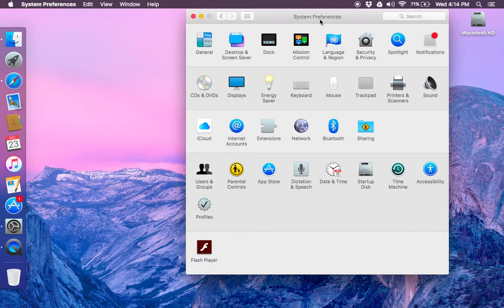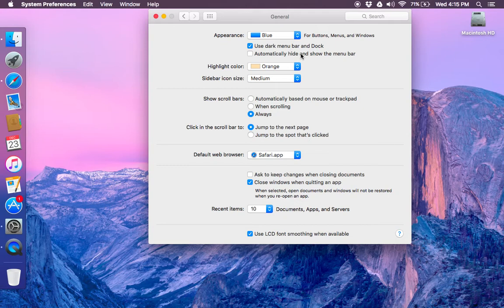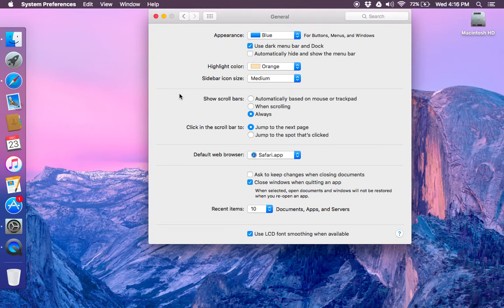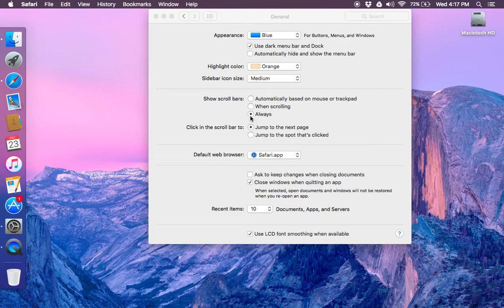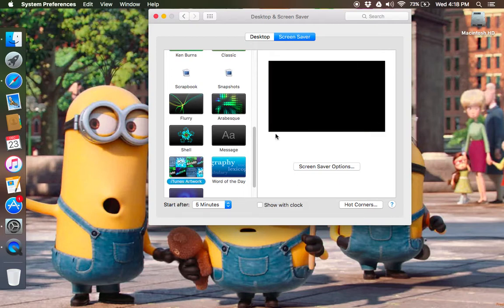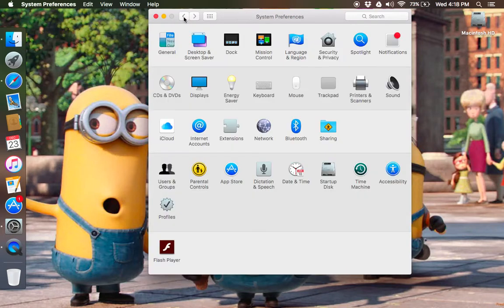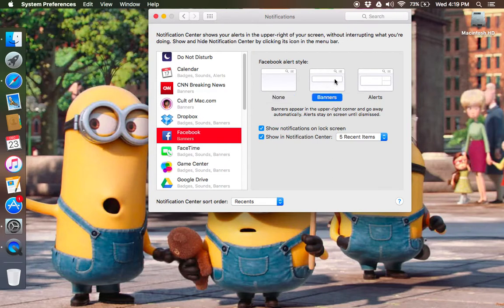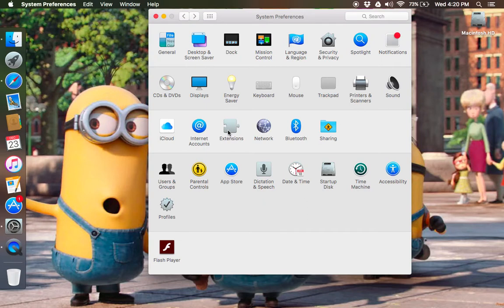System Preferences Basics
A little bit on the System Preferences in Mac OS El Captain.